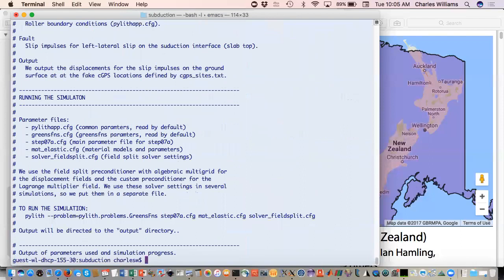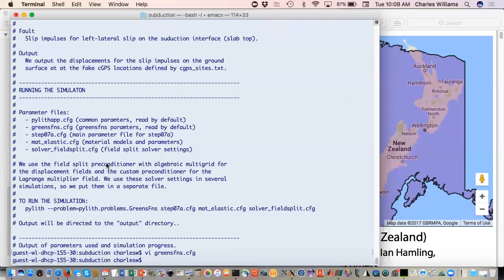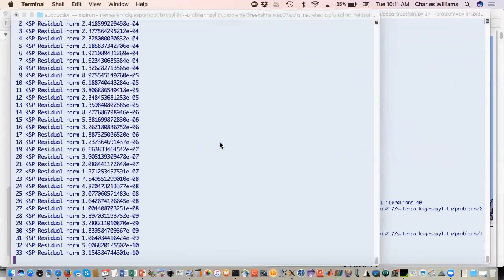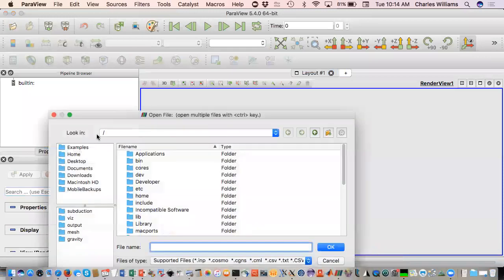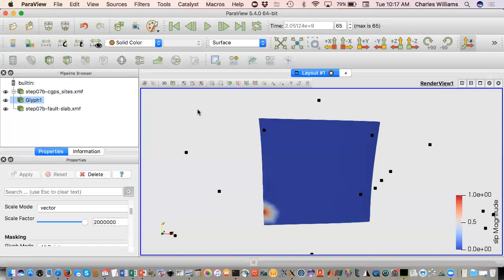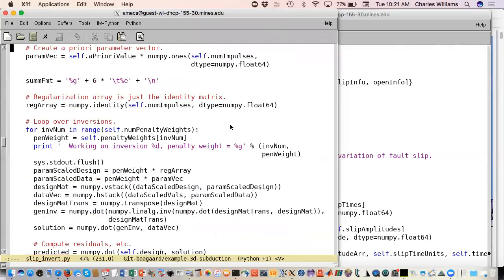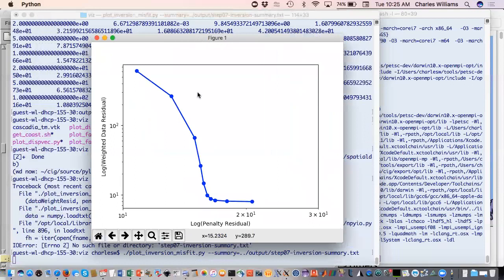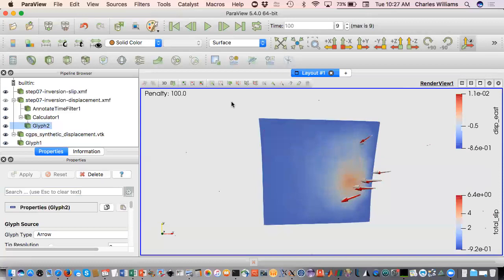PyLith Tutorial - Green's Functions: Step 7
Discussion of generating 3-D static Green's functions using PyLith, examples/3d/subduction/step07, from the 2017 Crustal Deformation Modeling tutorial.